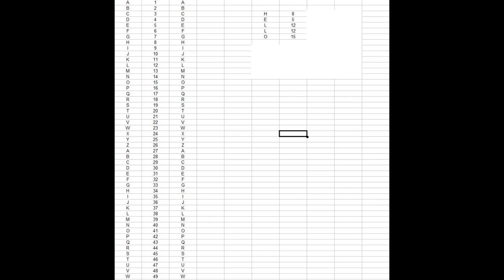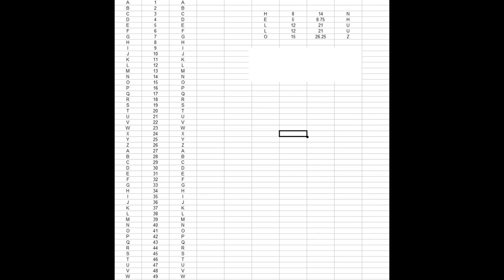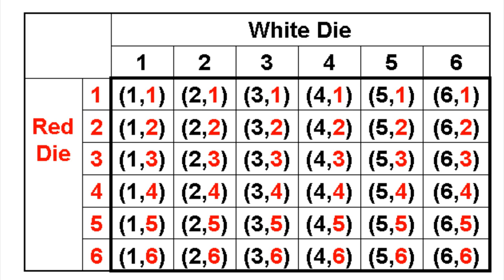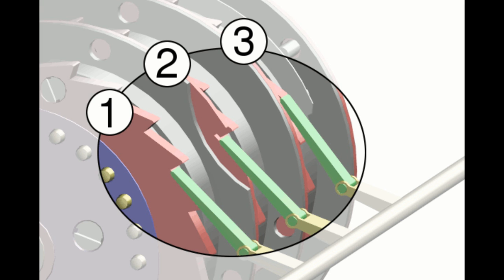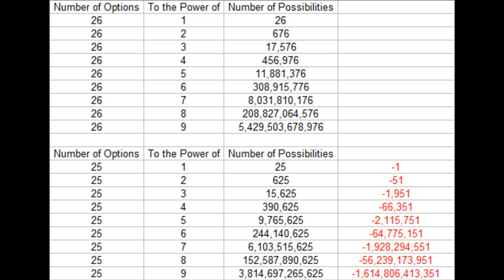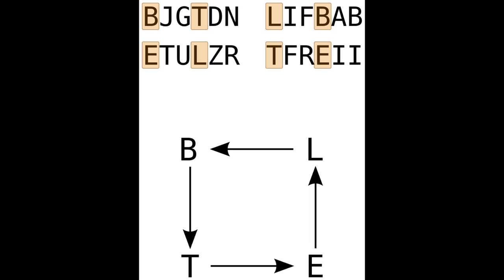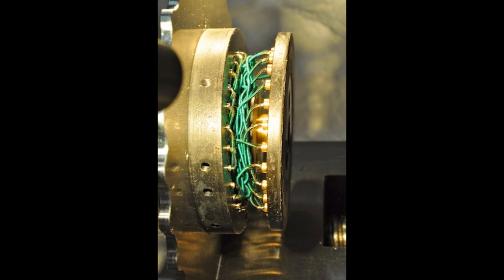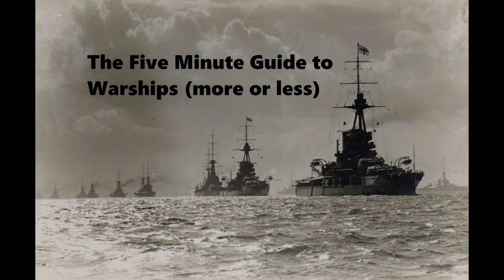Breaking Enigma - Exploiting a Pole Position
A look at the mind-numbingly complex task of breaking German Naval Codes in WW2.

First half hour looks at how Enigma worked, 00:32:14 for the history of breaking it.